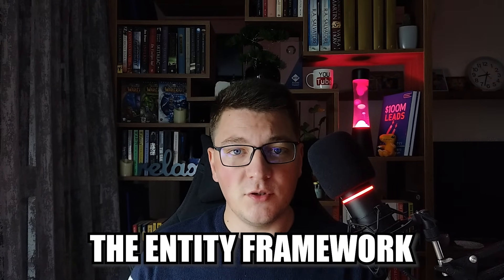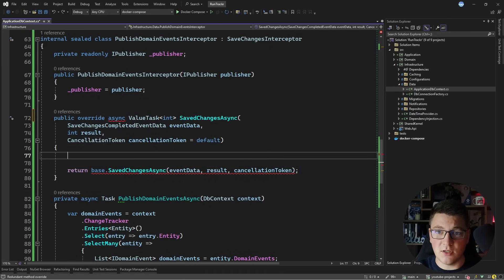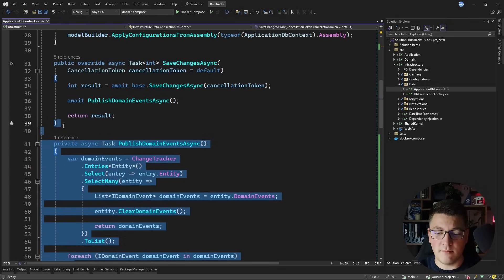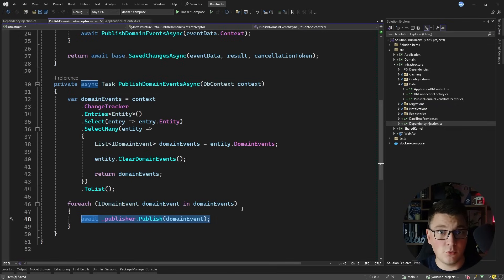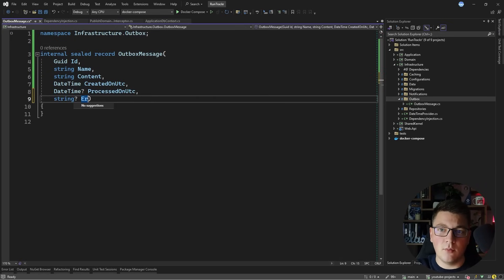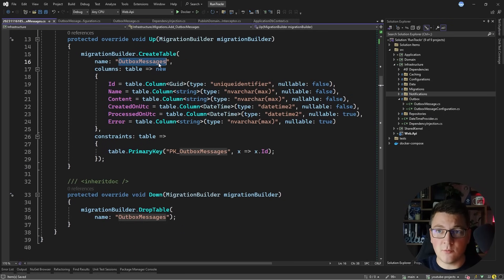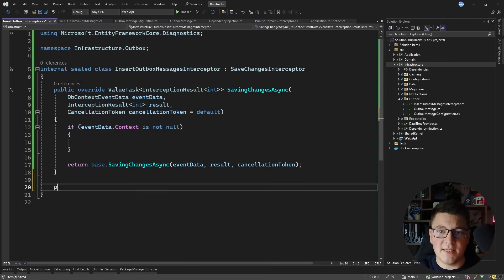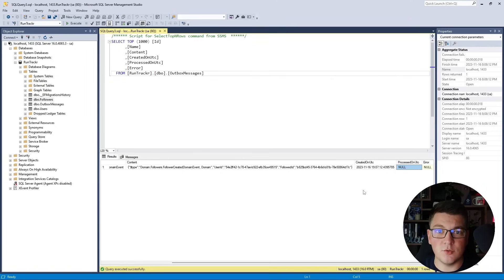How to Build an Outbox with EF Core Interceptors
You can implement entity change tracking as a cross-cutting concern with EF Core interceptors. I'll show you how to track changes on your entities and implement audit logging to your database. But what else can you do with interceptors? You can use them to publish Domain Events. Or even better, convert them into Outbox messages. The Transactional Outbox Pattern, or just the Outbox pattern, is a powerful design pattern.

Chapters
0:00 What are EF Interceptors?
2:10 Publishing Domain Events with EF Interceptors
4:40 Configuring EF Interceptors using Dependency Injection
5:49 Outbox pattern with EF Interceptors
12:54 Demo: Outbox interceptor